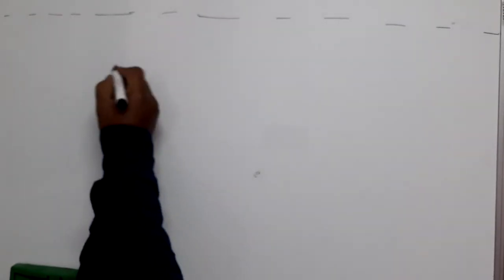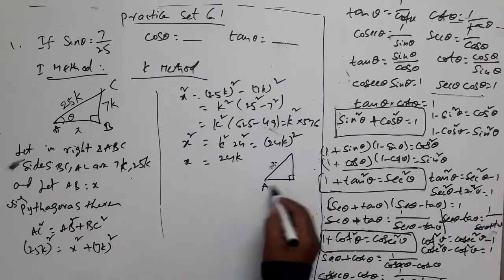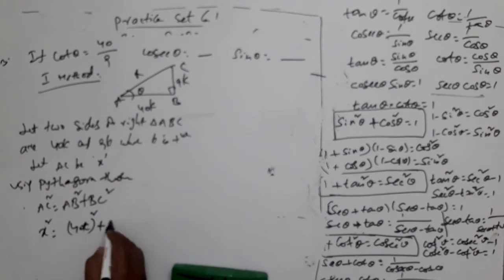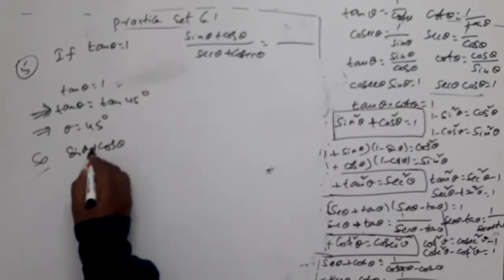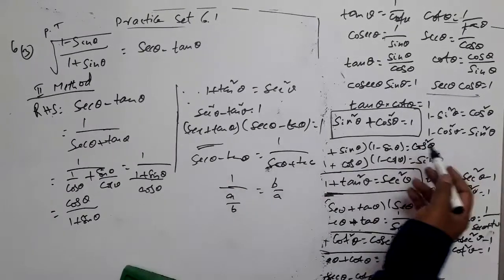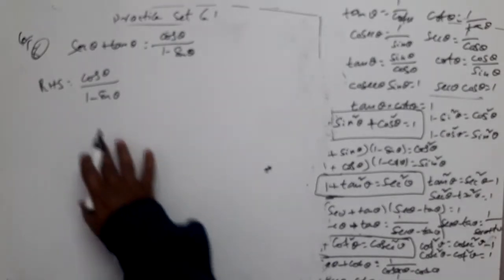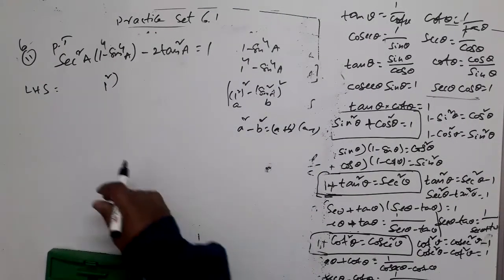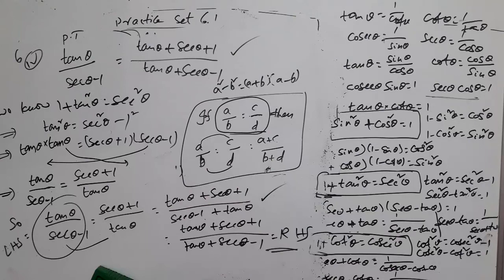MAHA PRACTICE SET 6.1 FULL MATHS CLASS 10/MAHARASTRA STATE BOARD/STANDARD TEN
MAHARASTRASTANDARDTEN TRIGONOMETRY PRACTICESET6.1 In this video tutorial , siva suresh sir explained solutions for all the questions of PRACTICE SET6.1 of MAHARASTRA state board 10th class TRIGONOMETRY chapter . In class 10 ,MAHARASTRA STANDARD TEN students have to read TRIGONOMETRY topic for state board maths exam.MAHARASTRA state board exams are not difficult if prepared well.MAHARASTRA 10th class maths topic TRIGONOMETRY is in chapter 6 of MAHARASTRA CLASS 10 textbook .MAHARASTRA state board 10th class mathematics chapter 6 has 2 PRACTICE SETS and PROBLEM SET 6 . This video tutorial gives the video solutions of PRACTICE SET 6.1 of TRIGONOMETRY chapter of MAHARASTRA state board CLASS 10 mathematics.This youtube channel also provides video tutorial of PRACTICE SET 6.2 and of PROBLEM SET 6 of MAHARASTRA state board class 10 mathematics of textbook .The link for playlist of PRACTICE SET 6.1 , PRACTICE SET 6.2 and PROBLEM SET 6 of 10th class maths of MAHARASTRA is provided at the beginning of this description of this video tutorial. This video tutorial for class 10 maths TRIGONOMETRY PRACTICE SET 6.1 explained the maths solutions in english . This video tutorial of class 10 mathematics TRIGONOMETRY PRACTICE SET 6.1 and playlist of TRIGONOMETRY PRACTICE SETS of class 10 whose link is provided in this description are useful for students of any state board or CBSE text books. This video is useful for class X students of CBSE or ICSE or state boards of any state of India . These concepts are useful for those who are preparing for competitive examinations like UPSC , Railways , Bank exams , IIT JEE etc . Also for competitive exams like CAT,MAT,SAT,GMAT etc.This video is useful for students of class 10 of Andhra Pradesh state board, Assam state board,Bihar state board,Chattisgarh state board,Goa state board,Gujarat state board,Haryana state board,Himachal Pradesh state board,Jammu and Kashmir state board,Jharkhand state board,Karnataka state board,Kerala state board,Madhya Pradesh state board,Maharastra state board, Manipur state board,Meghalaya state board,Mizoram state board,Nagaland state board,Odisha state board,Puducherry state board,Punjab state board,Rajasthan state board,Tamilnadu state board,Telangana state board,Tripura state board,Uttar Pradesh state board,Uttarakhand state board,West Bengal state board also.